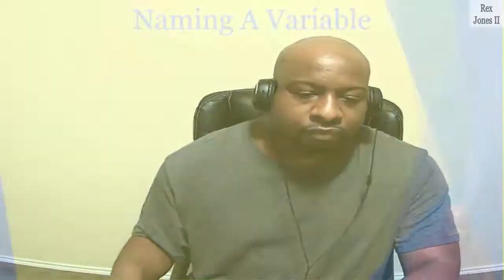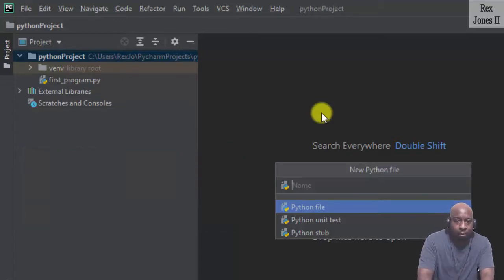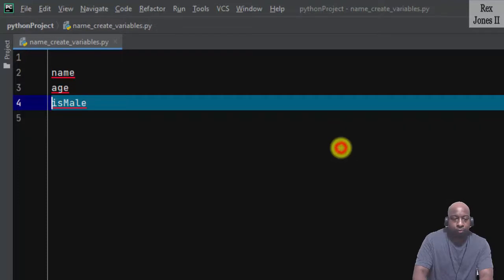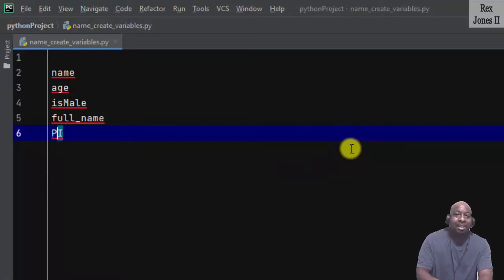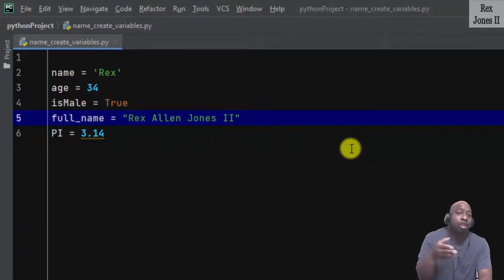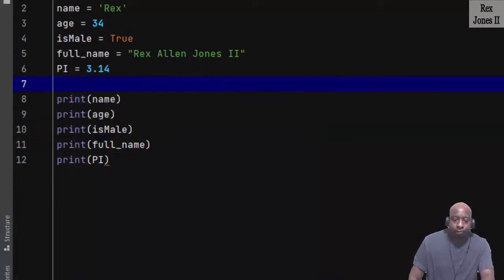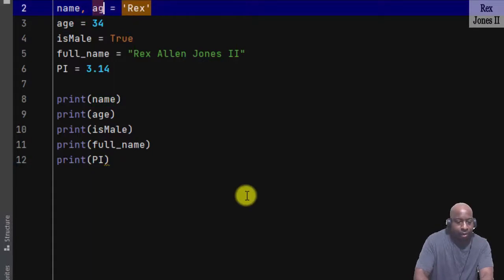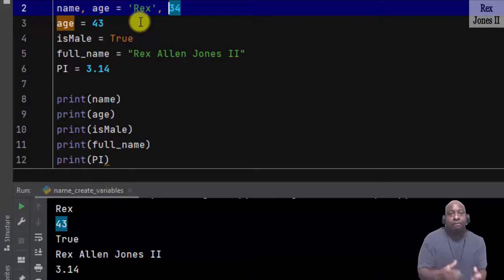✔ Python: How To Learn Variables For Beginners | (Video 217)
Python: How To Learn Variables For Beginners